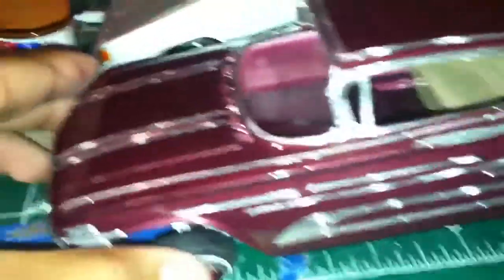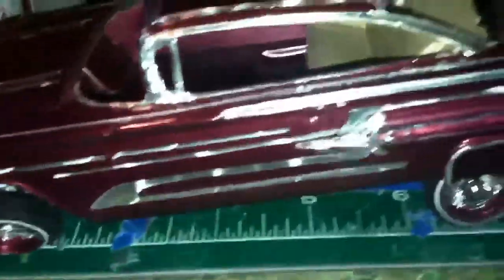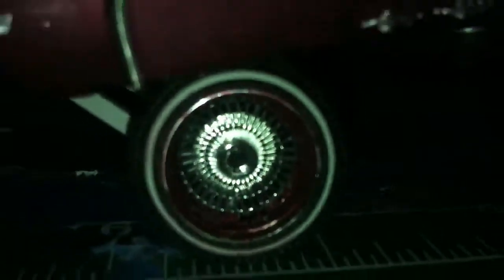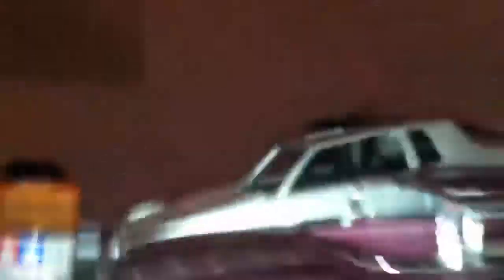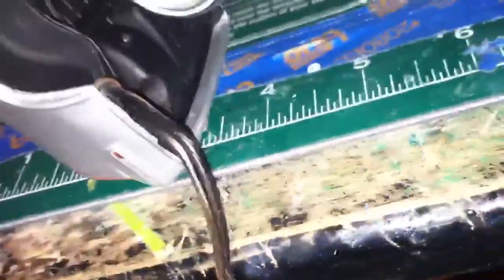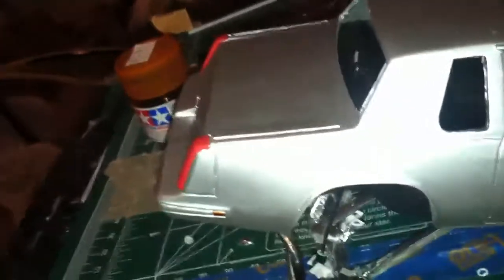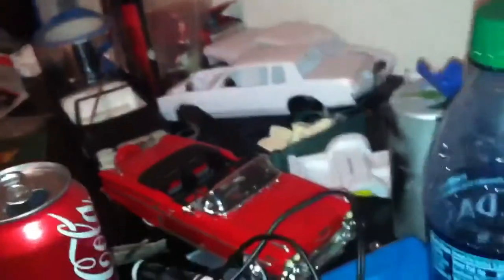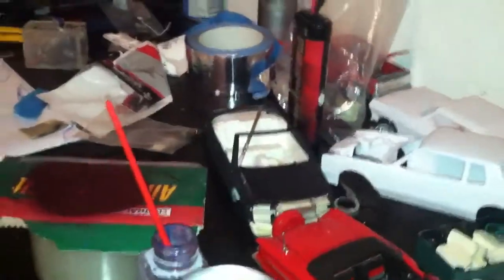A lil somthn